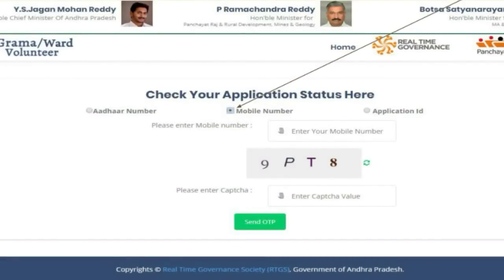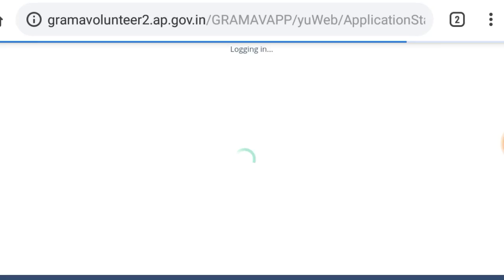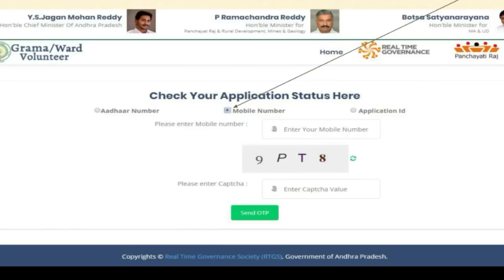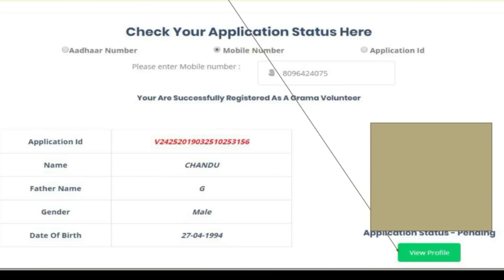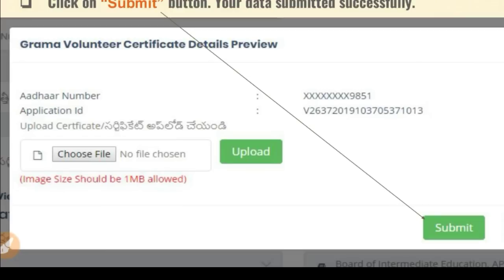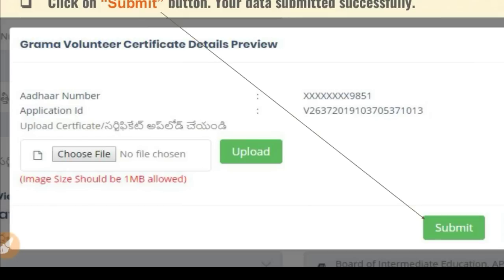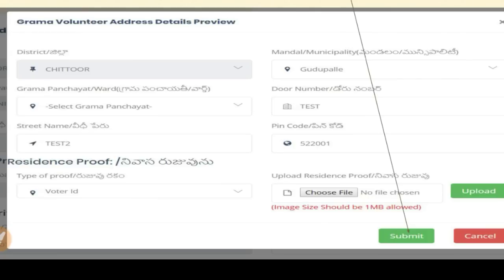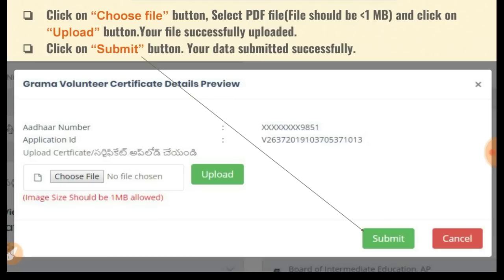Grama Volunteer అప్లికేషన్ ఇంకా పెండింగ్ లో ఉందా? | How to accept grama volunteer application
AP నిరుద్యోగికి education గ్రూప్స్
వాట్సాప్ గ్రూప్
Group-1👇👇👇
ఈ గ్రూప్ యెుక్క లింక్
Join me daily updates.
# educational updates
Employeement News
Share to your family and friends
AP nirudyogi education updates

How to apply grama volunteer ?
How to apply ward volunteer ?

Which are documents required for grama volunteer ?

గ్రామ వాలంటీర్ కు మరియు వార్డ్ వాలంటీర్ కు అర్హత ను ఇక్కడ చెక్ చేసుకోండి.
విద్య అర్హత మరియు మీ వయసు ను చెక్ చేసుకోండి.

*ఆన్లైన్ అప్లికేషన్ వచ్చింది*

ఈ పోస్ట్ కు ఏ డాక్యుమెంట్ కావలి
*గ్రామ–వార్డు వలంటీర్ల నియామక నోటిఫికేషన్‌ విడుదల*
ఈ రోజు నుంచి అప్లై చేసుకోవచ్చును.

 రెండు మూడు రోజులు పాటు శిక్షణ ఇస్తారు
*వలంటీర్ల పని(విధులు) ఏమి ?*
గ్రామం, పట్టణ వార్డులో వలంటీర్ల సంఖ్య ఎంత ?
 *ఉద్యోగాలులకు ఆగష్టు7 నాటికి నియామక ప్రక్రియ పూర్తి*
ఆగష్టు 15 నుంచి విధులలోకి
*ఈ వీడియోను మీ మీ ఫ్రెండ్సకు షేర్ చెయ్యండి.*